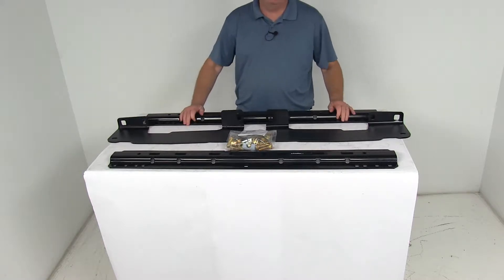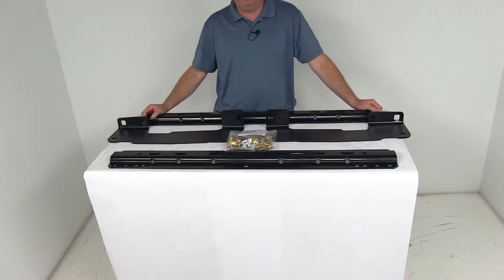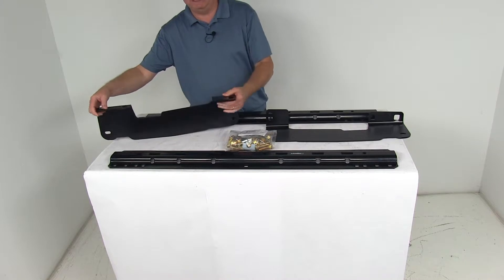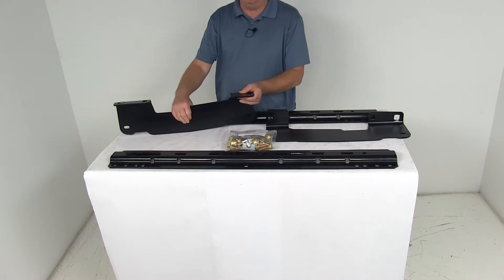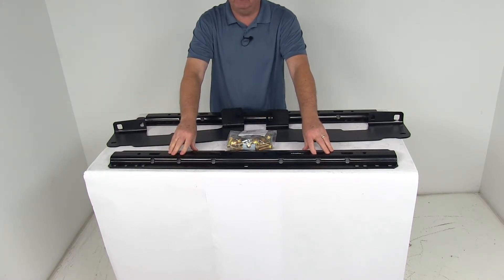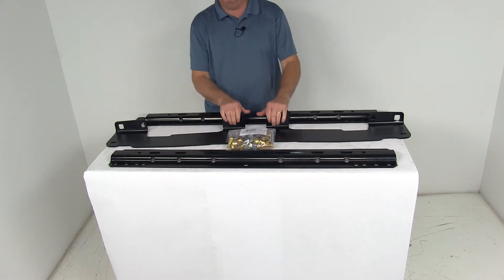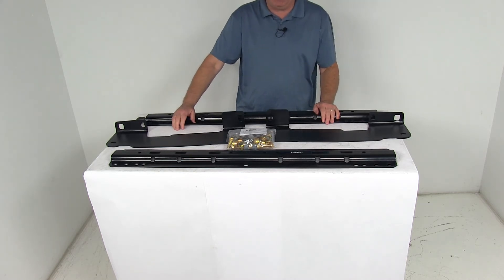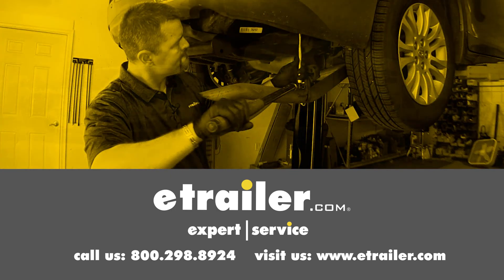etrailer | What to Know About the Curt Custom Fifth Wheel Installation Kit for Ford F150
Today we're going to take a look at the Curt custom fifth wheel installation kit, with the gloss finish rails, for the Ford F150 trucks. This is custom fit part, it is designed to fit the 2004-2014 Ford F150 trucks, with either the six and a half foot bed, or the eight foot bed. Now, on any custom fit part, I always like to recommend for you to go to our website, use our fit guide. Put in your year and model vehicle, it will show you if this part will work for your application. Now, these custom brackets, right here, are designed to mount beneath your truck bed. They do provide the attachment points for your fifth wheel rails to attach to. These are custom fit brackets, they are designed to mount to existing holes in your vehicles frame.

This will help minimize the amount of drilling that's required, and the installation time is cut in half when compared with your universal bracket systems. Now, the base rails, right here, these are designed to attach to those mounting brackets. The base rails will sit in your truck bed and allow installation of your fifth wheel trailer hitch to your vehicle. These are visible, above-bed rails. They have a nice gloss finish to them. You can see, if I turn it here, nice shine to them.

Now, this part includes everything shown here on the table; the two above-bed base rails, the two mounting brackets, one for each side, all the mounting hardware you need to install it, and a nice set of detailed instructions. Now, this complete kit will work with fifth wheel hitches from Curt, Draw Tite, Hidden Hitch, Husky, Reese, and Valley. That should do it for the review on the Curt custom fifth wheel installation kit, with the gloss finish rails, for the Ford F150 trucks.